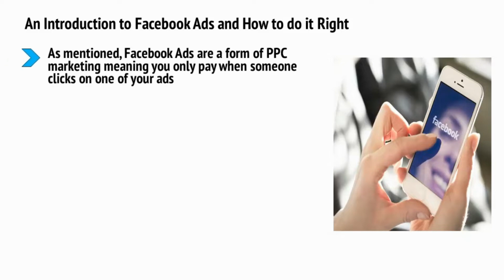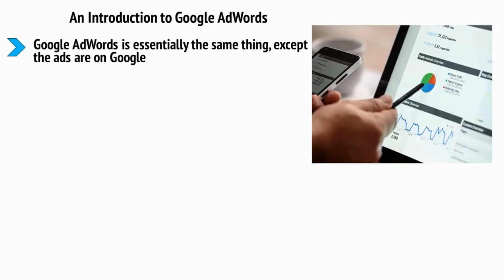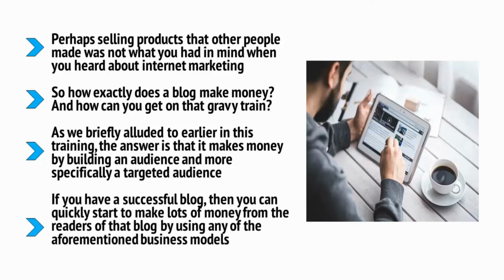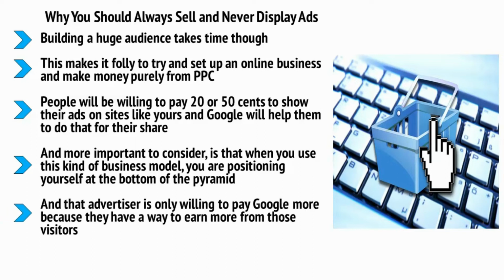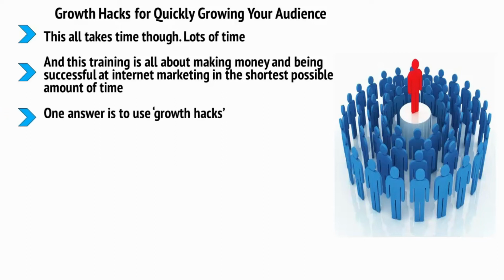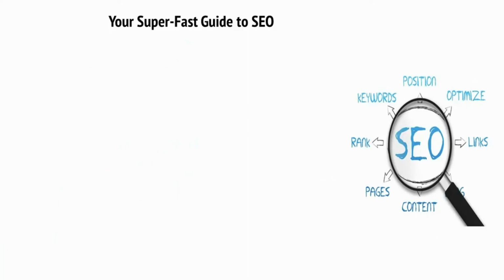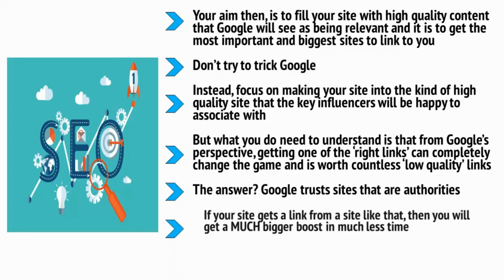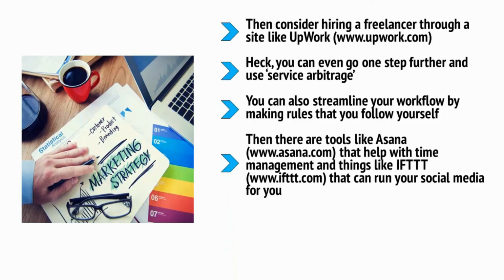Internet Marketing Business, Part - 2 || How to Start Marketing Business || Online Business